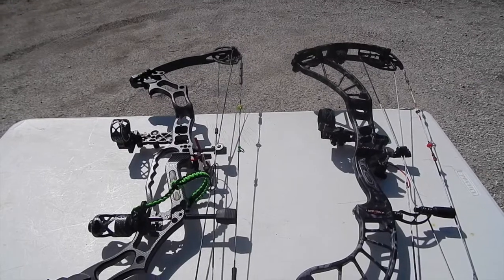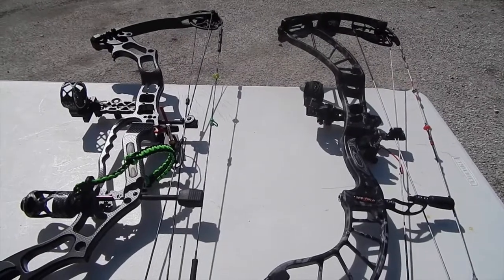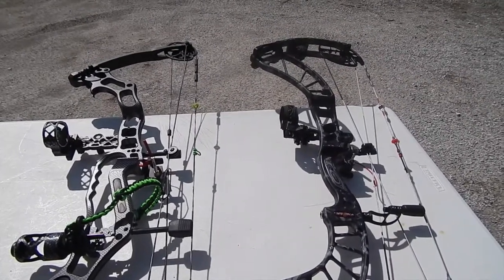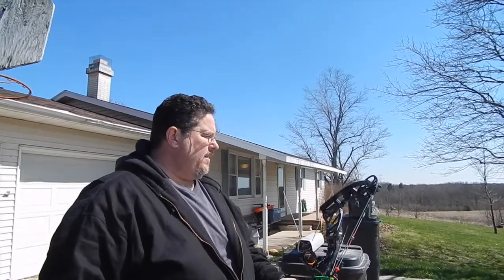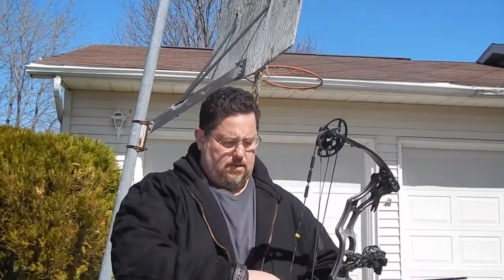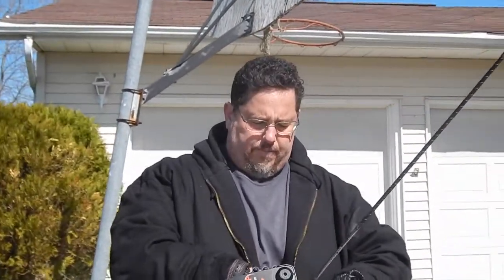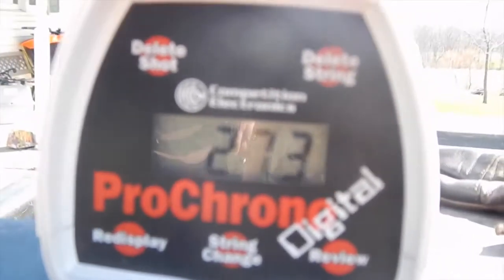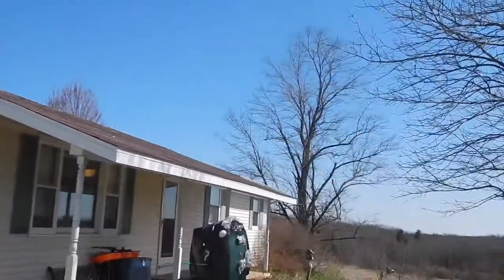King Cobra tf vs Defcon 6 at 80lbs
King Cobra tf vs Defcon 6 at 80lbs, not an apples to apples comparison, but gives you some ideas of the speeds of these bows. The King Cobra is at 29 inches, the Def Con6 at 28.5 inches. The Defcon has kisser button too.  The King Cobra tf has IBO speed of up to 370, while the Defcon 6 has an IBO up to 360. The Defcon 6 has a much bigger valley, but overall is probably a bit slower if everything was equal. The King Cobra tf puts out serious speed! The Defcon 6 is easier to shoot, and consider one of the best valley have ever seen in the fastest speed bows.